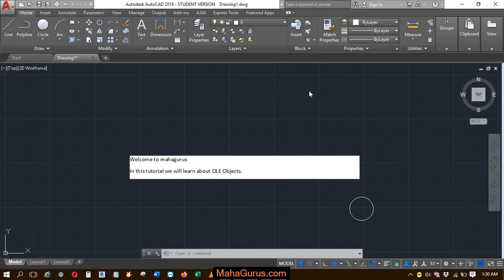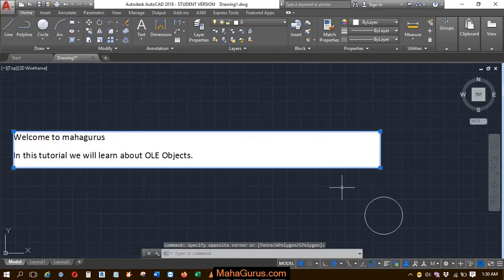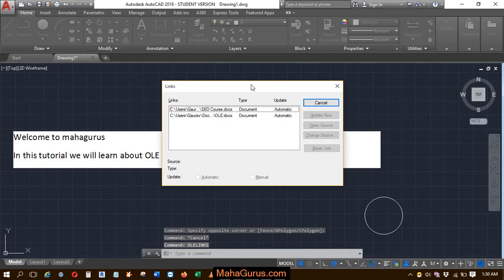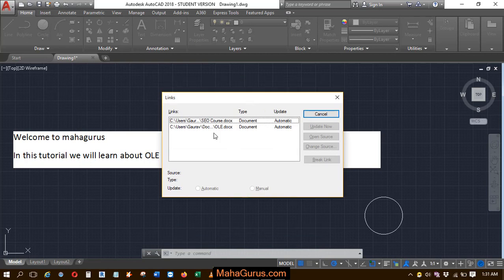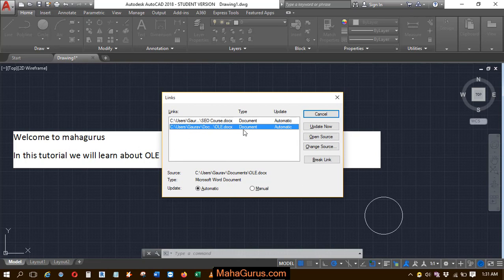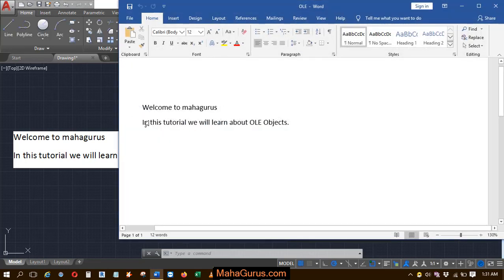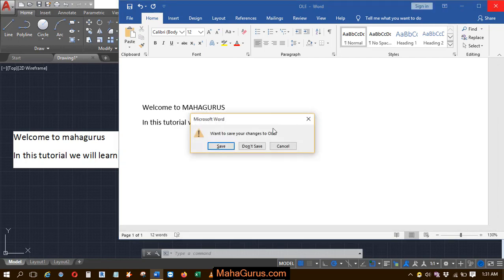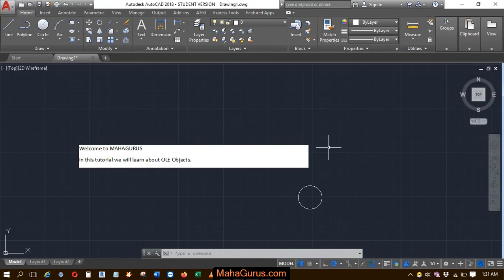What is OLE Object and How to Use OLE Links in Autocad- Edit File Using OLE Links Autocad Tutorial